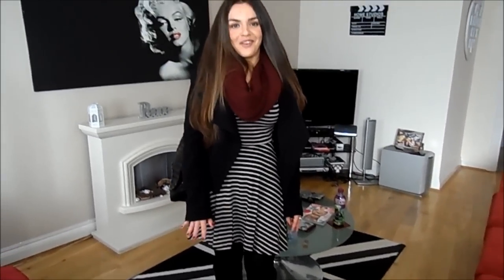OOTD- Xmas Shopping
Dress- Primark
Jacket- MANGO
Tights- Primark
Boots- forever 21
Bag- Topshop